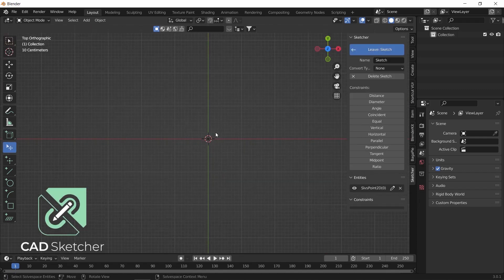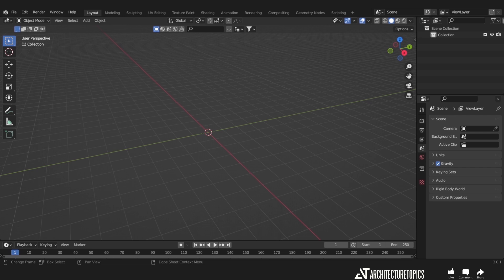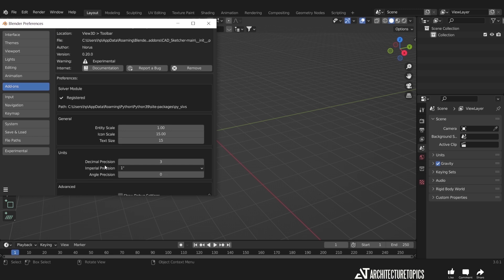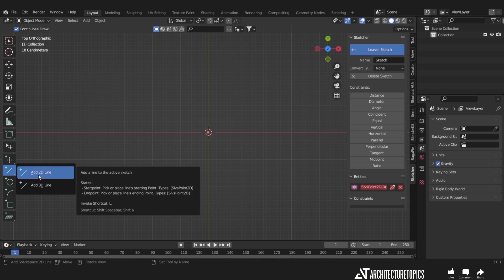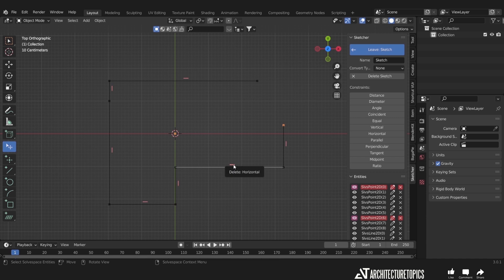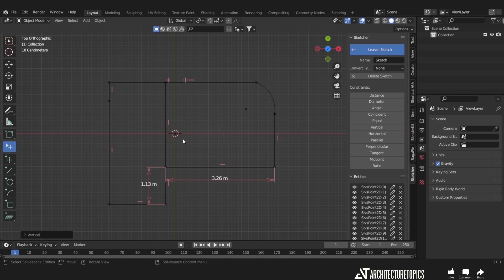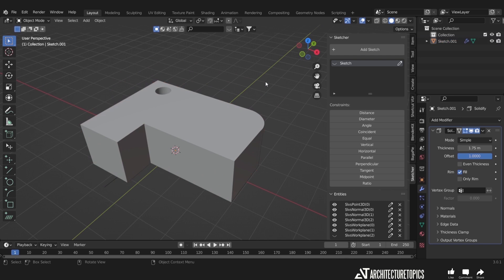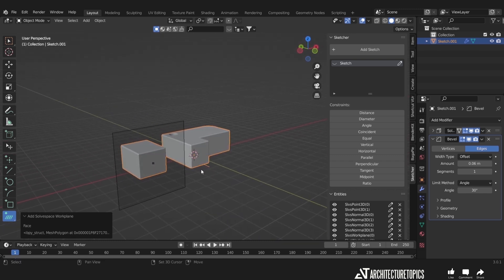CAD for Blender HAS ARRIVED! | The New CAD Sketcher Add-on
In this video, We checkout the new Free Cad Sketcher A constraint-based sketcher addon created for Blender that allows you to make precise 2d shapes by defining CAD geometric constraints.